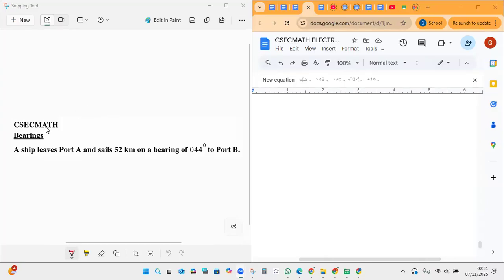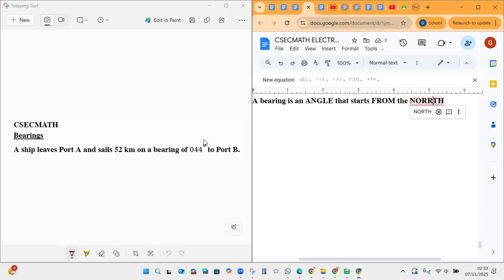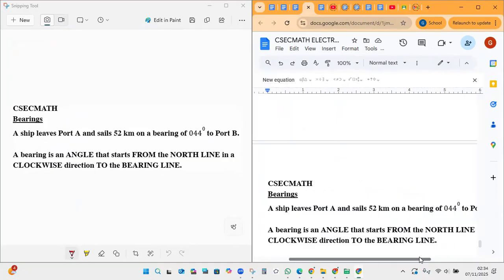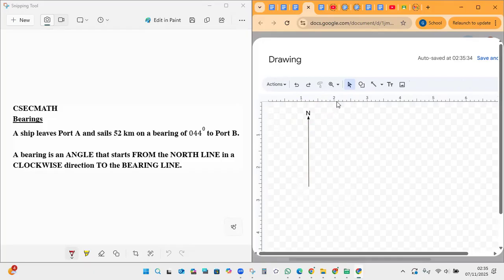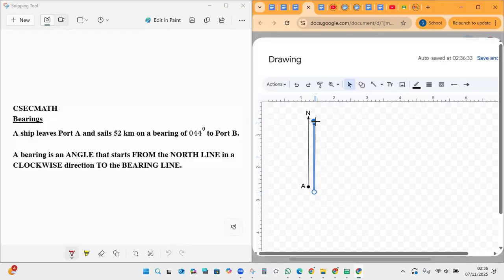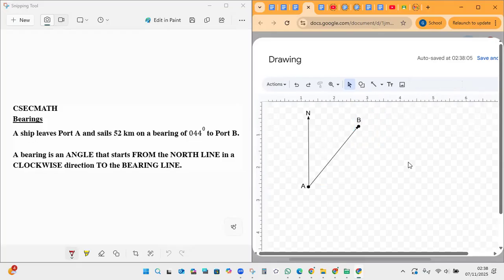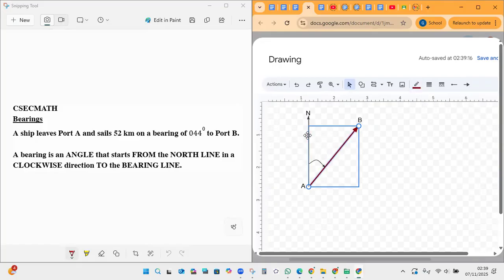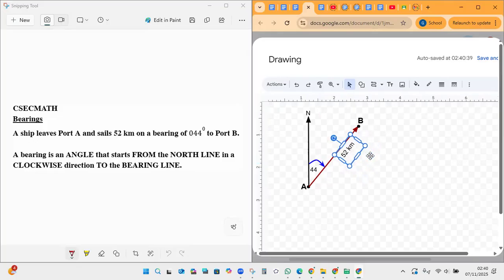Translating a Bearings Sentence to a Diagram